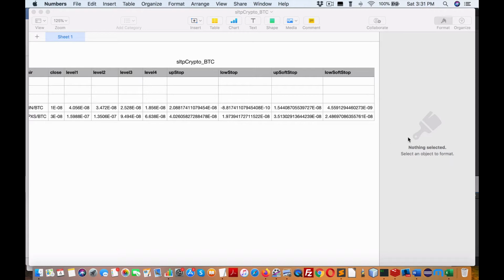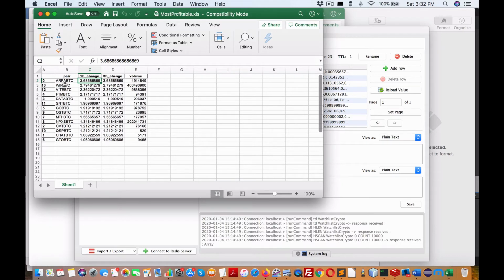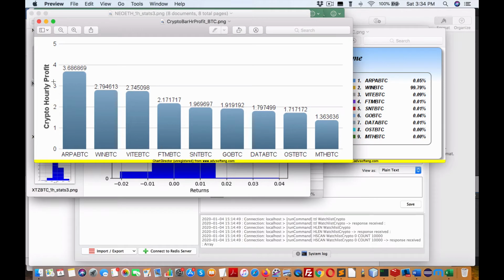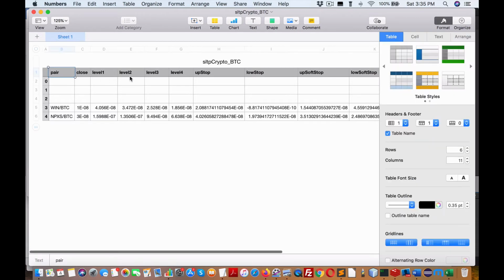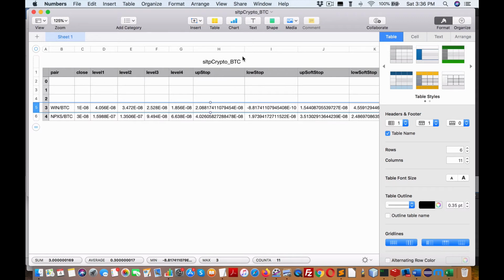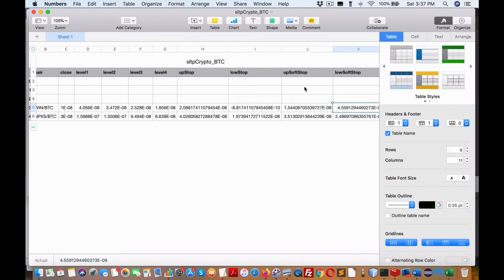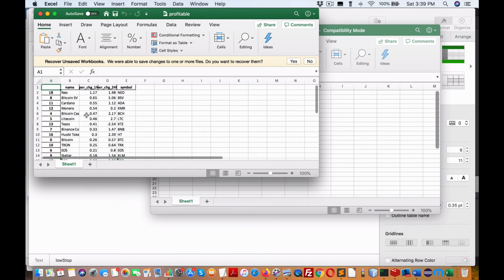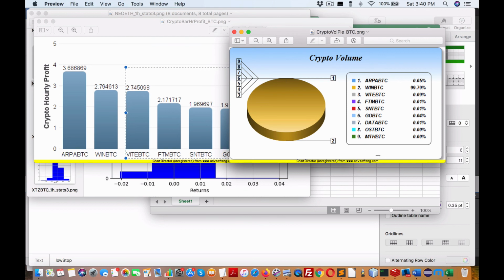Analytics tutorial how to find profitable pair in real time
Intro to Quant Analytics with benefits and tutorial videos

Like FREE trading tech books?

I have made a page presentation of all the available video tutorial with an intro to Quant Analytics service listed here.

Here are the video tutorial topics:

Intro to Quant Analyitics with benefits and tutorial videos

Analytics tutorial on cryptocurrency market asset class RISK metric
Analytics tutorial how stats help on measuring probability of profit
Analytics tutorial with big reports based on short long filtered with trend and volume
Analytics tutorial comparing pairs against momentum volume volatility and more